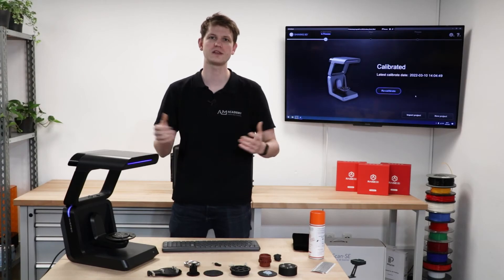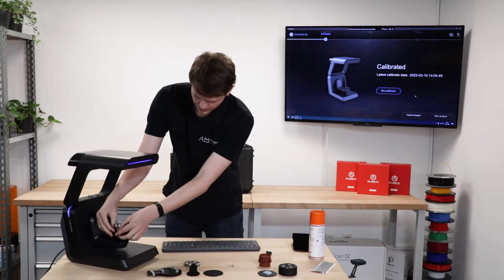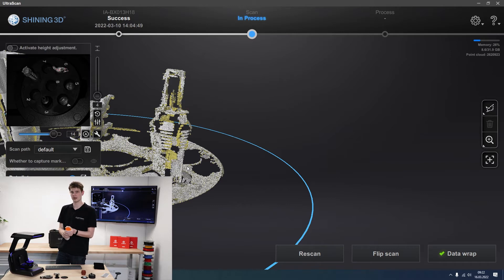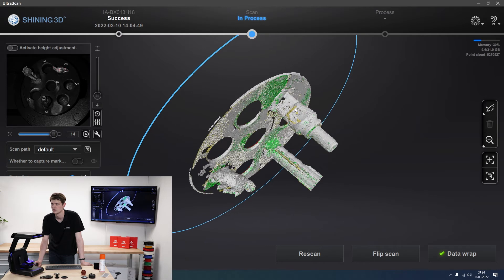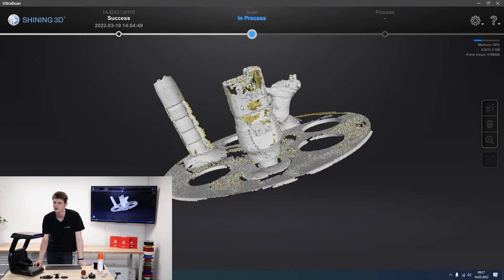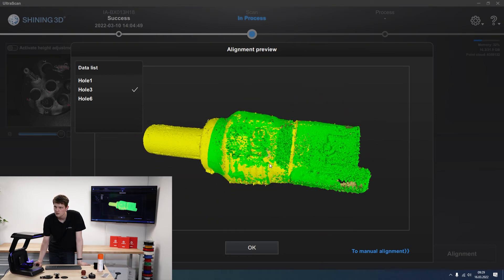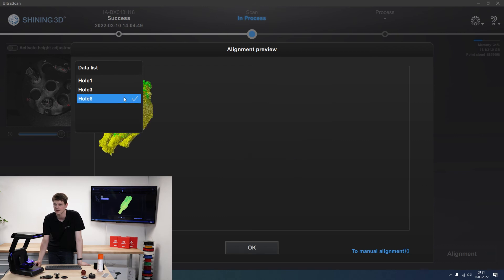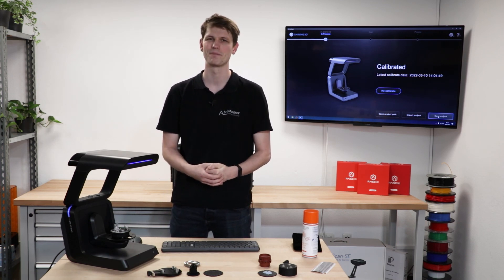Scan multiple objects at once! With the Shining3D Autoscan Inspec; Metrology scanning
The Autoscan Inspec from Shining3D's metrology line has a "Multi Object Mode", allowing us to scan multiple parts at once. The Scanner can capture up to eight parts simultaneously.
In this video we have a look at how it works, what we need to pay attention to and we will scan three very different objects. A dowel, a plug and a tin dog figurine.

Questions? Comments? Let me know!